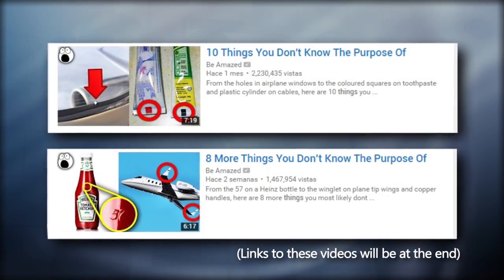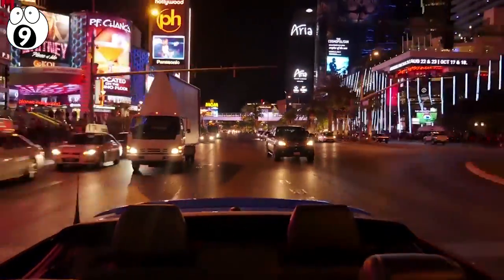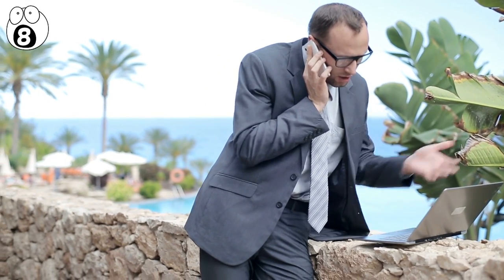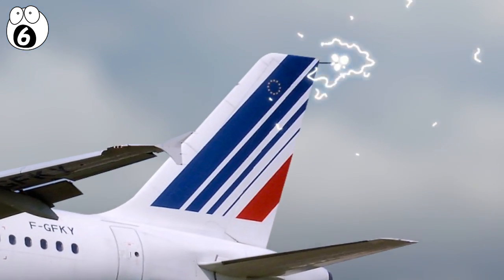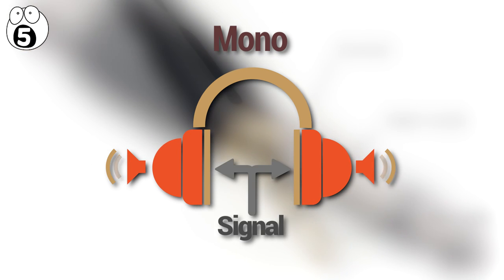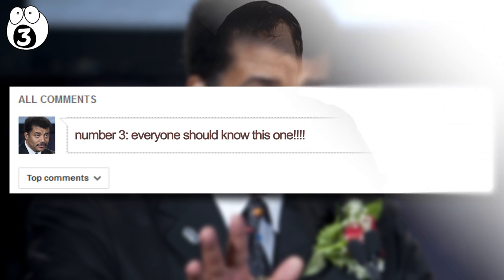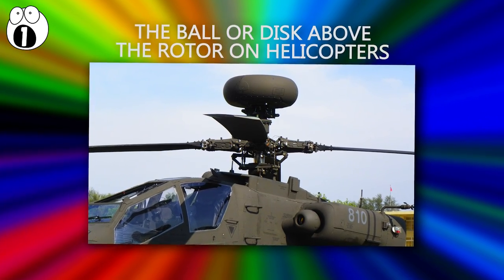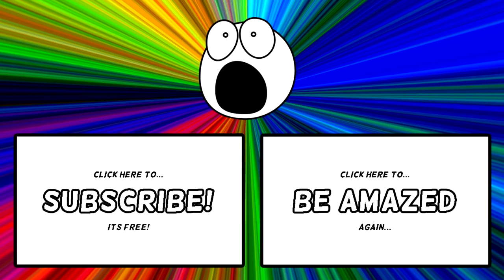9 More Things You Don’t Know The Purpose Of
In response to  the requests from our previous videos, here are some pretty unique and interesting things you most likely don't know the purpose of. Here are 9 More things you don't know the purpose of.